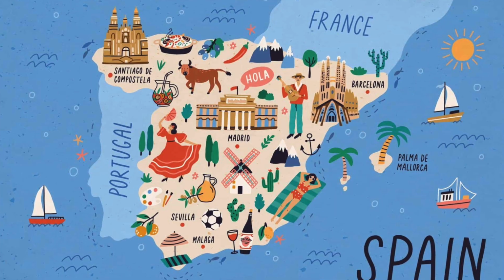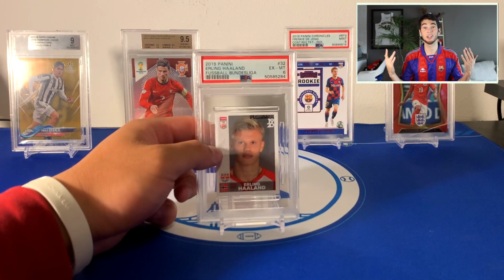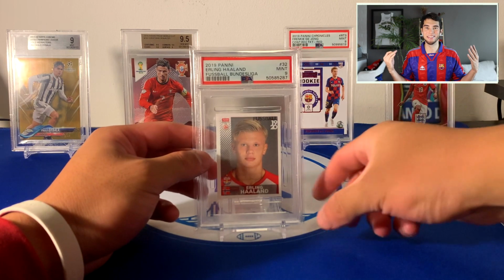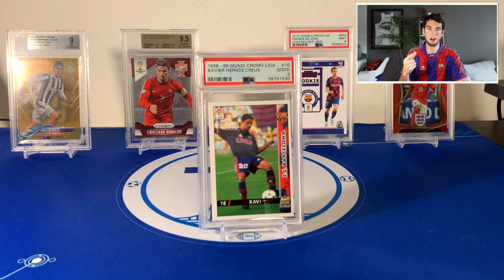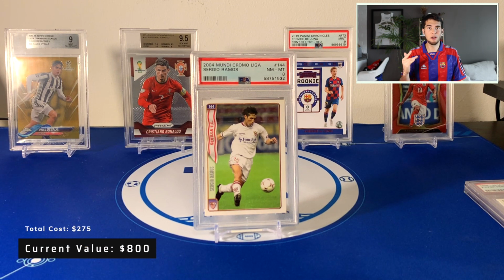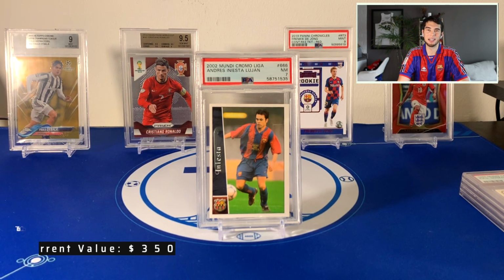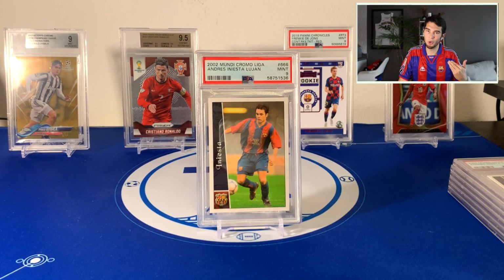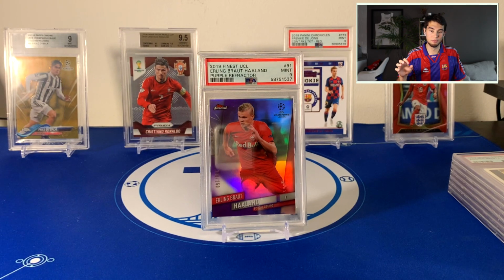Crazy $5,000 PSA Soccer Return! Iniesta, Haaland & More〡Soccer Card Investing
Hi guys! Today we're back with another PSA submission return on the channel! I was really excited to get this one back, and we ended up doing really well on it.